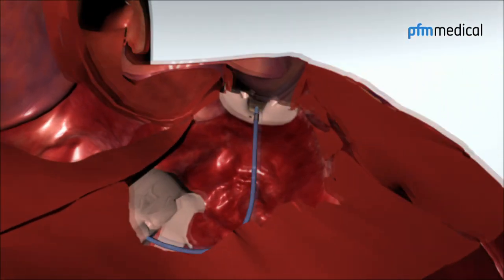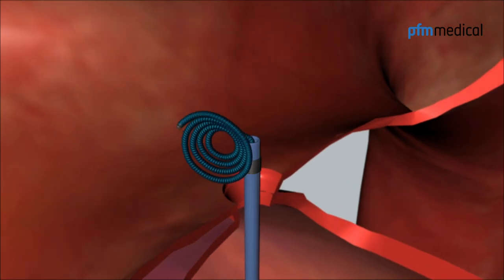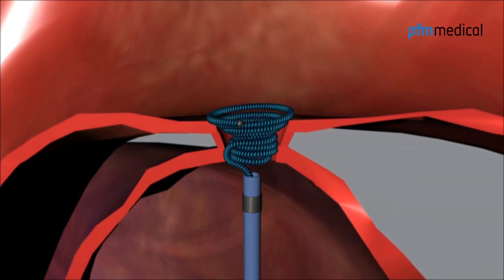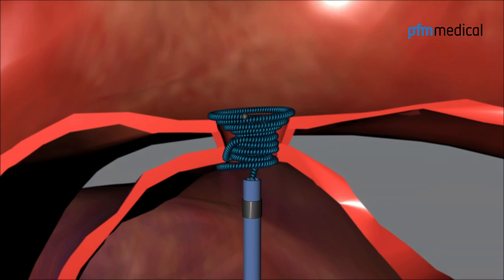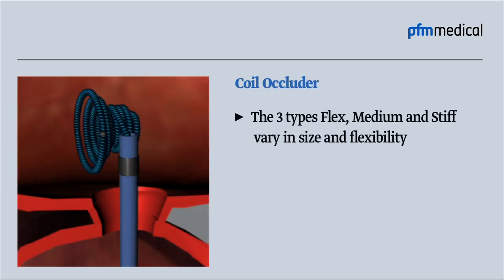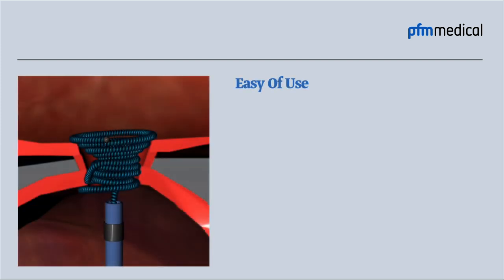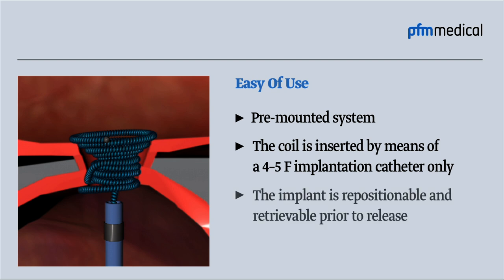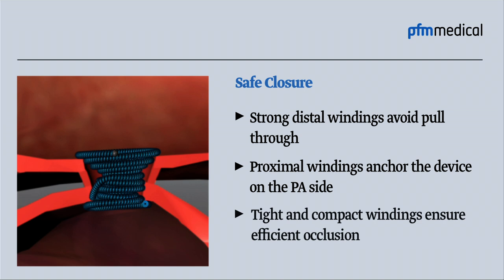PDA Occlusion System: Nit-Occlud® PDA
pfmmedicalʹs division Cardio Vascular Technologies has made a name for itself with numerous technological innovations in interventional cardiac and vascular surgery.
Thanks to our own development and production facilities, we combine all of the sectors required by a modern medical engineering company to shape the future of the industry with its developments -- to the benefit of patients.

Our core competences are in the development, production and distribution of nitinol occluders, catheters and stents. We work all over the world treating, for example congenital heart defects in paediatric and adult cardiology with the family of Nit Occlud® occlusion systems.

In this short video we want to show how our Nit-Occlud® PDA occluder for closing PDA defects works, what are the basic steps during the implantation and which are the key features of this unique occluder.